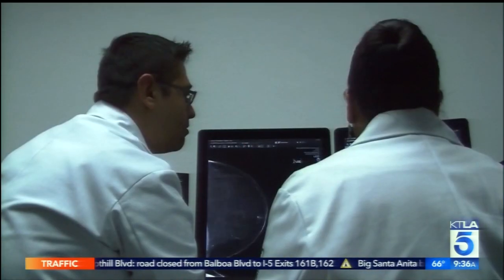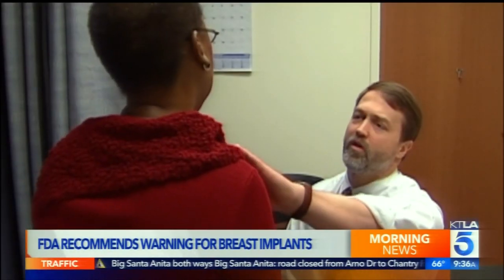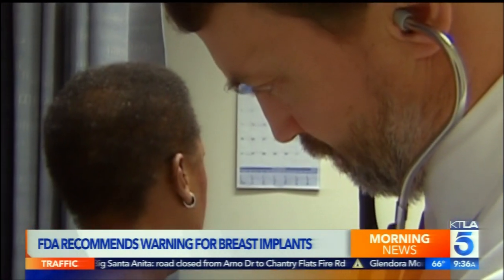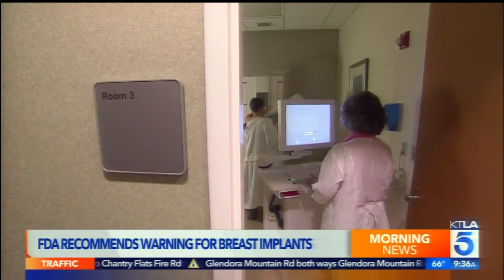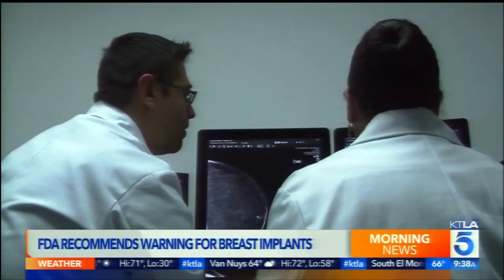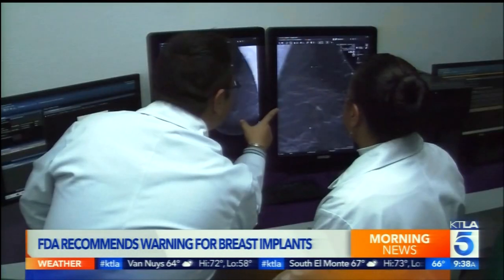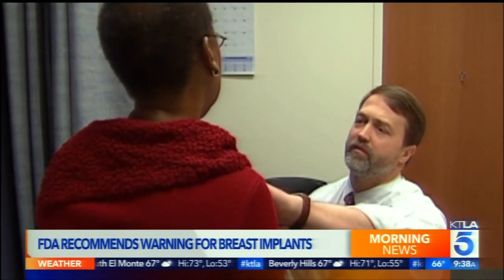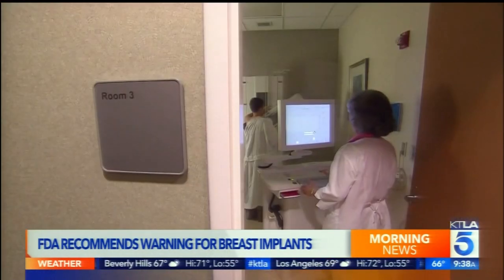Textured Implants, FDA Recommends Warning For Breast Implants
KTLA 5 Morning News with Beverly Hills plastic surgeon Dr. Stuart Linder is ask about textured implants and how they have been linked to a cancer  BIA-ALCL.

Dr. Stuart Linder
9675 Brighton Way Suite 420,